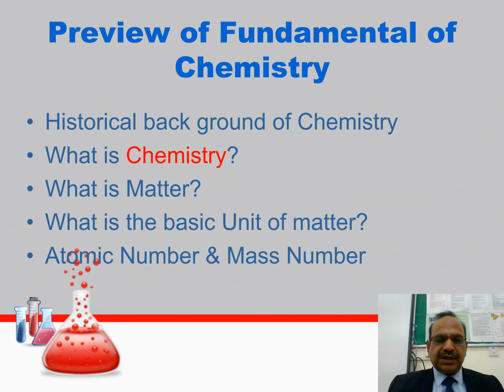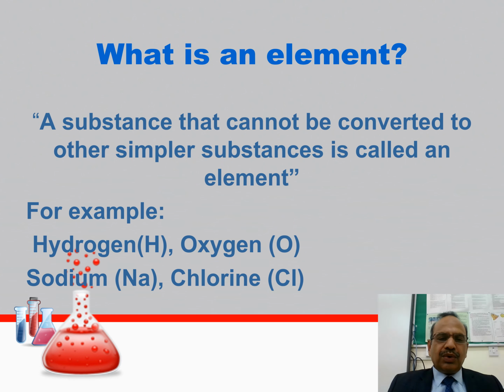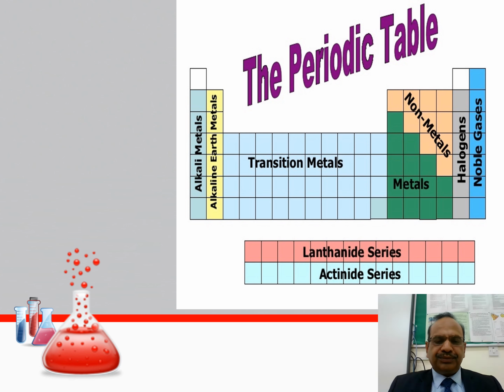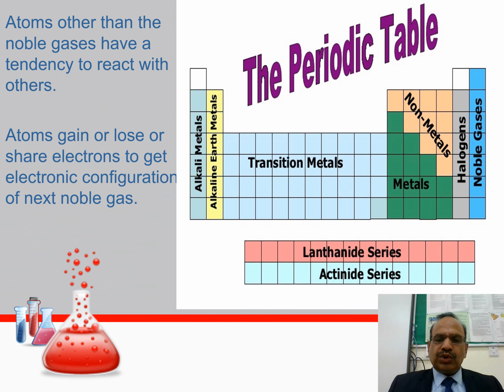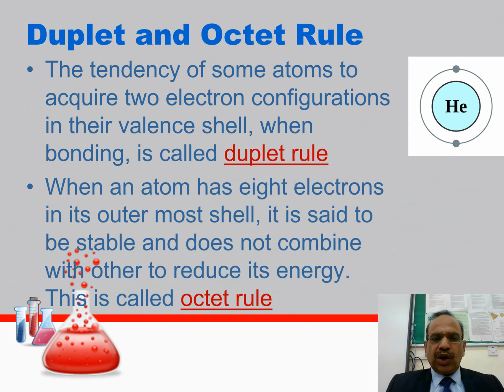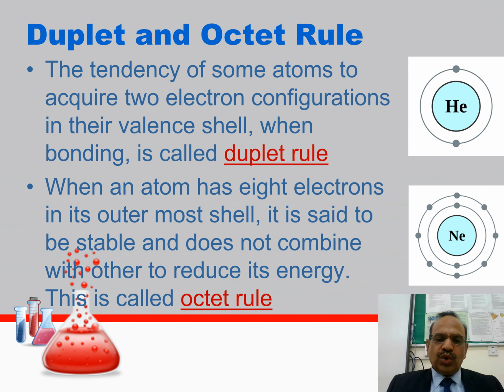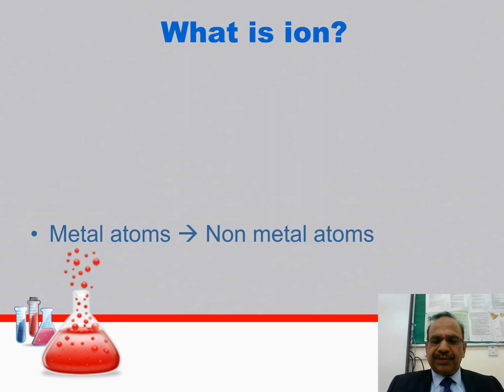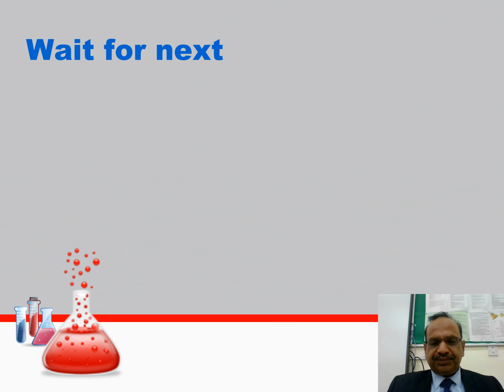Fundamentals of Chemistry Part 2 || English Lecture || Class 9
It is video lecture part 2 on Fundamentals of Chemistry (Element, Duplet & Octet rule & Ion) in English language.